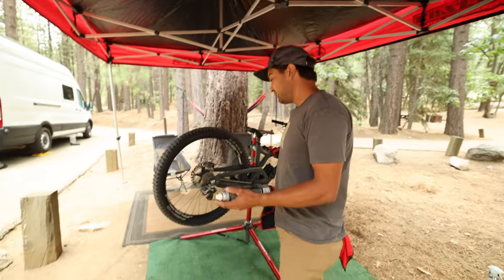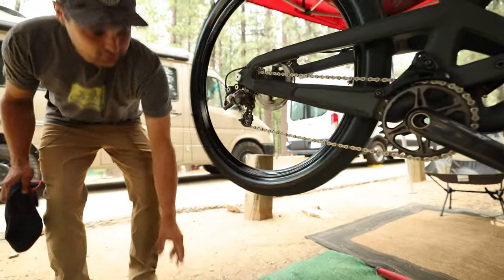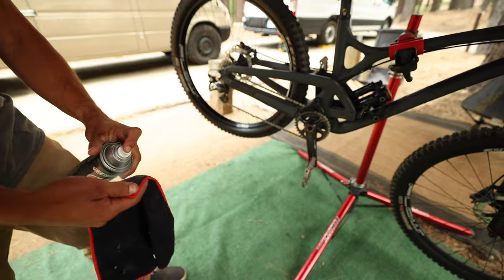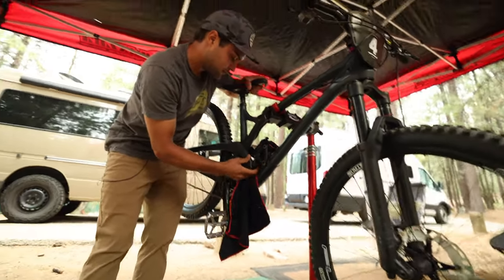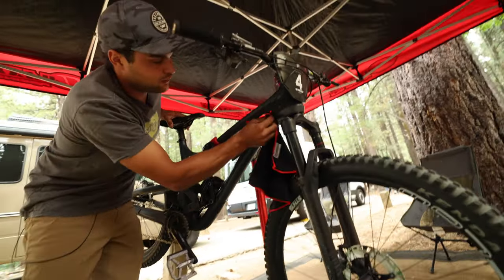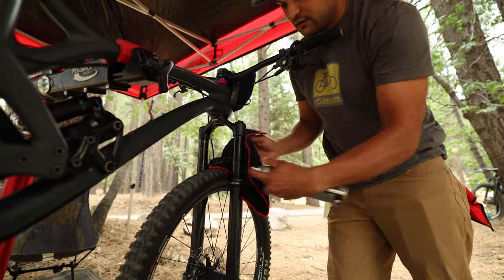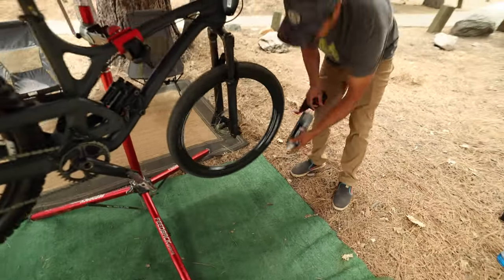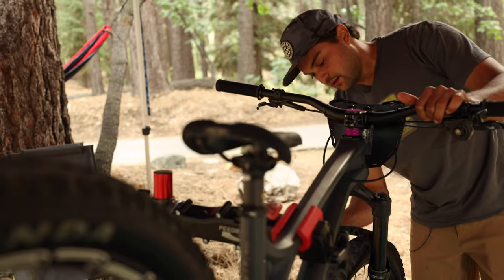Maxima SC1 with Bubba Warren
Bubba Warren gives us a a rundown on he uses Maxima SC1